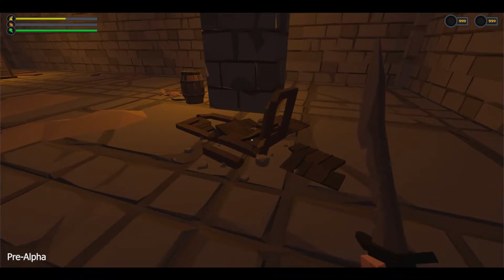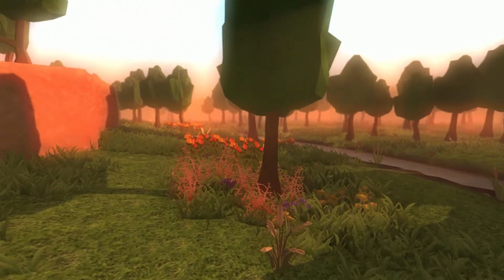Looting & More | Solo Indie Game Development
✔️Phodex Games is an independent, one-man game development studio, following the path of honesty, quality and heart. It focuses on a specific group of dedicated players, serving their needs. It’s the spirit of the company to let its actions speak for themselves. The only developer and founder dedicated his life to the studio, sacrificed all he could and, if physically possible, works 14+ hours a day, 6 days a week, to ensure the best possible results for his loyal followers and customers.

🚫 If you have any issue with my products or content, don’t hesitate to write me a message. I’m nice! :)

✚ Sharing my content will help me grow, which means more and better games for you! ✚

All other used content is either licenced or created by Phodex Games (Markus Failer).